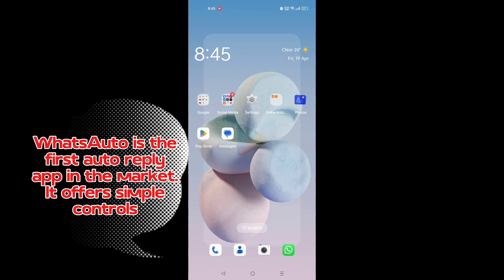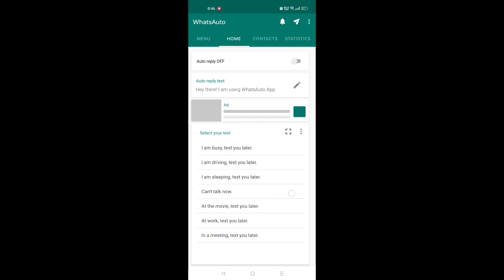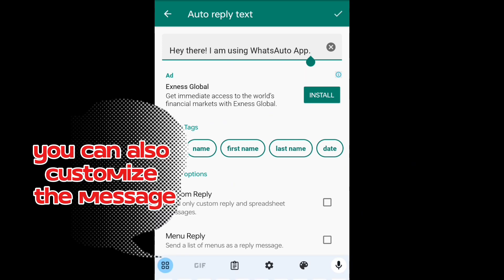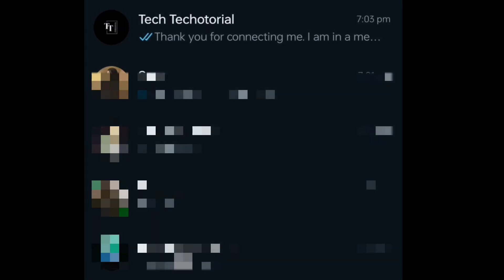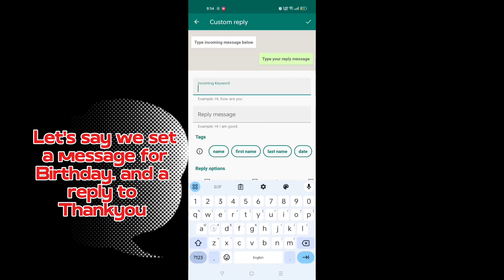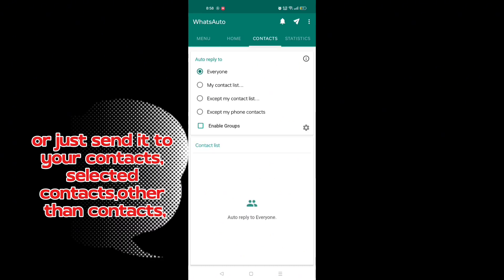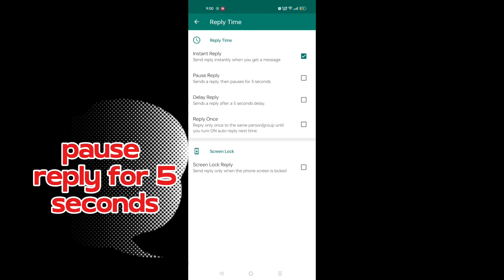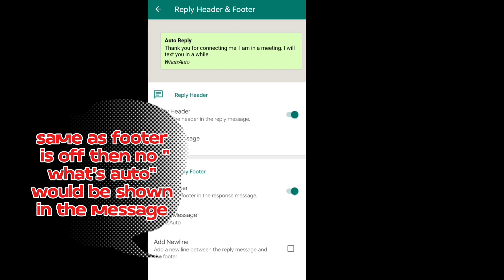How to Enable WhatsApp Auto Reply | 2024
Hello guys In this video I have discussed how to enable auto reply to WhatsApp messages.

Topics Discussed
How to set auto reply on whatsapp business
How to set auto reply on whatsapp group
How to set auto reply on iPhone
How to set auto reply on whatsapp business group